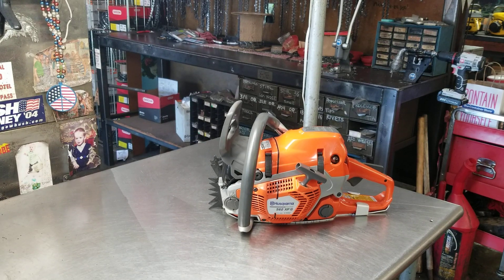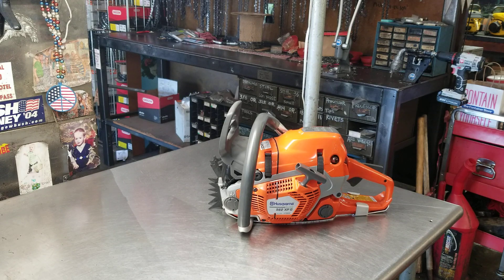West Coast Muscle Saws Husqvarna 562 XPG, Display Only, Not for Any Type Of Wood Cutting